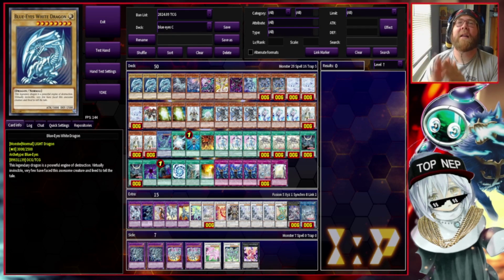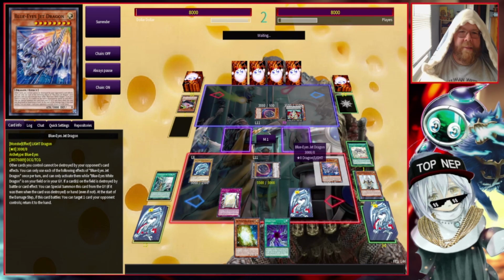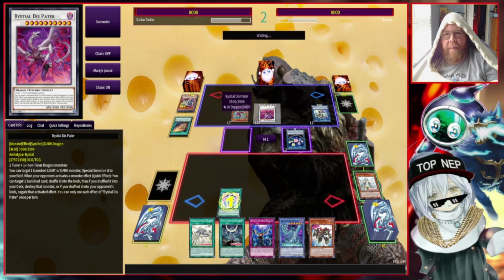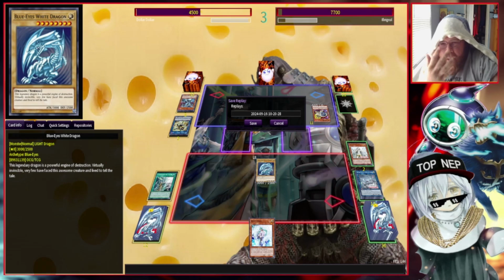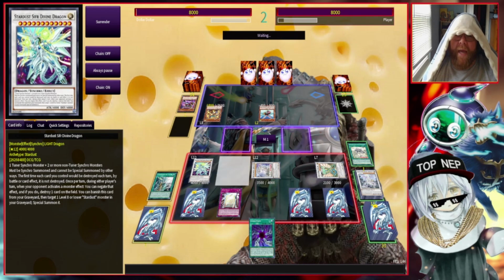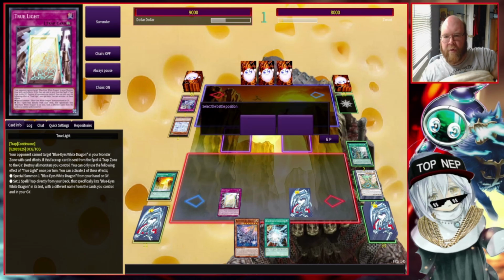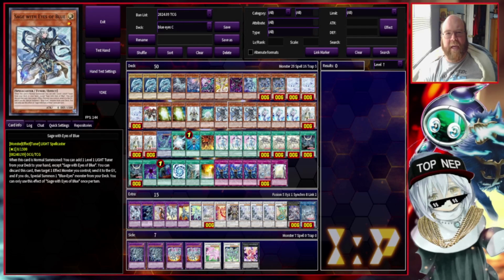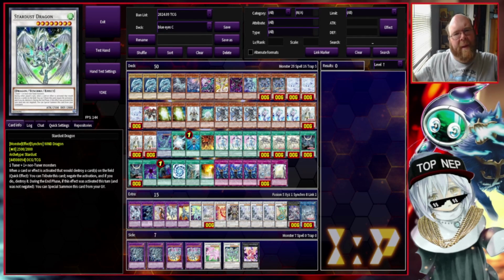Majestic Blue-Eyes Overdrive! Check THIS Out!!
Taking the newest set of Blue-Eyes White Dragon support for a spin,
and OH BOY, do these cards go hard! Consistency issues are a thing of the past, and it's time to screw the rules like never before!!

DEcklist + Duels Vs Gimmick Puppets, Dragon Rulers(?), Battlewasps & MAlice!